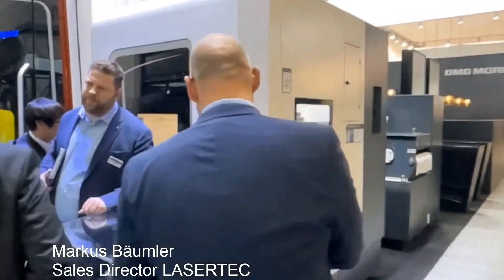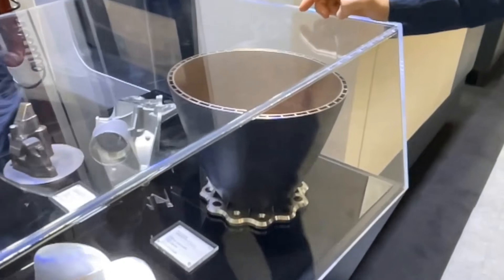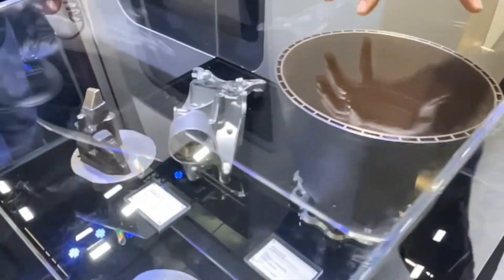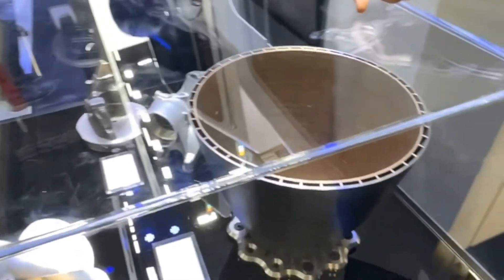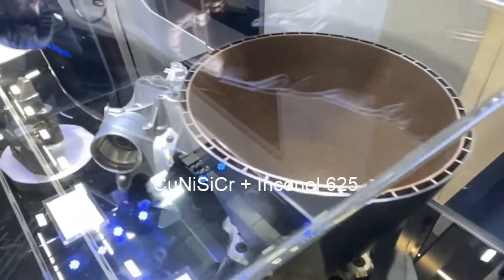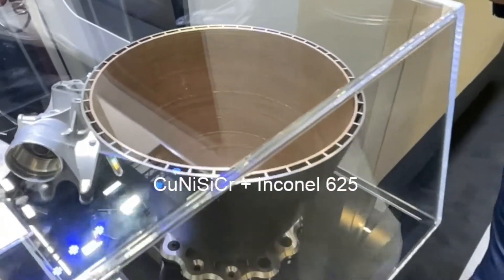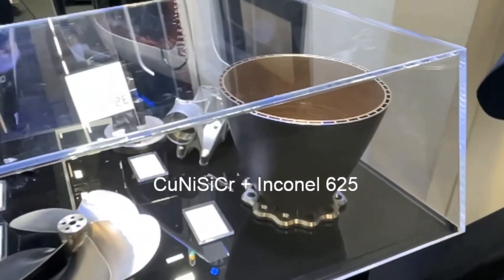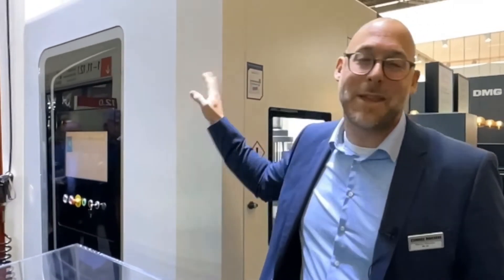LASERTEC DED Hybrid in Formnext 2022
Lasertec 125 DED Hybrid with blue laser is shown at formNext 2022, Frankfurt, Germany.